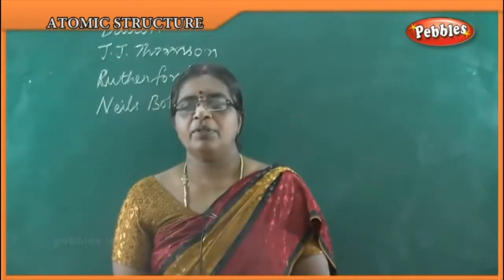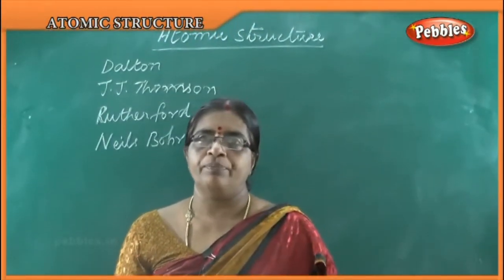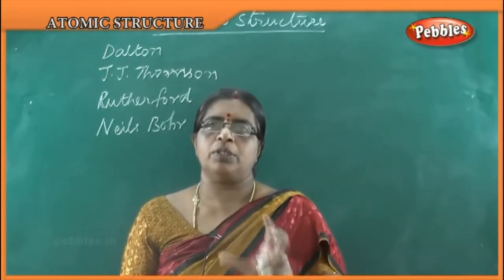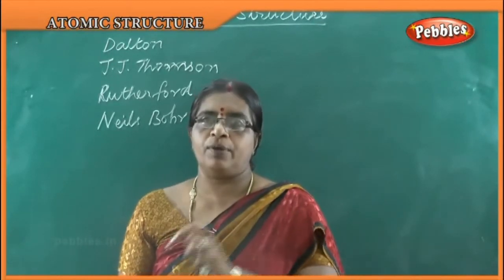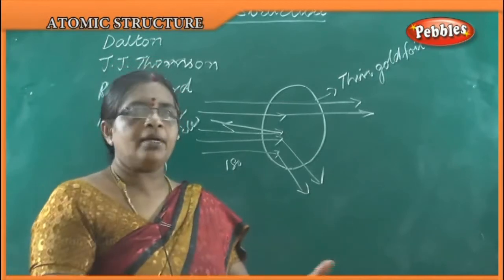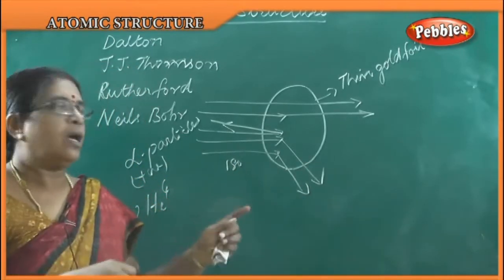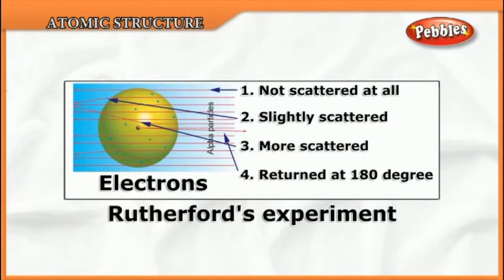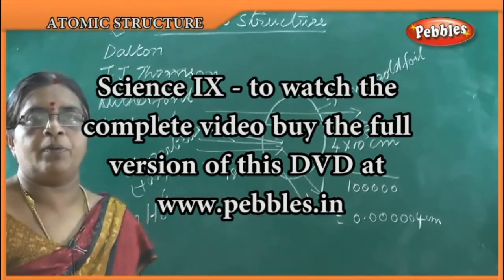Atomic Structure || J.J.Thomson || Chemistry || 9th std Science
9th std syllabus. Science - Atomic Structure.